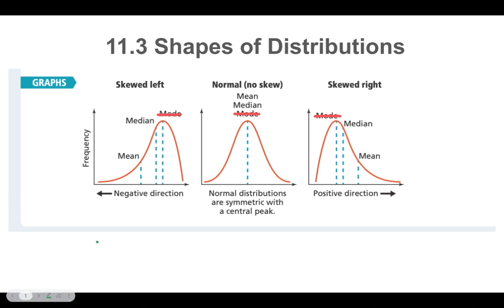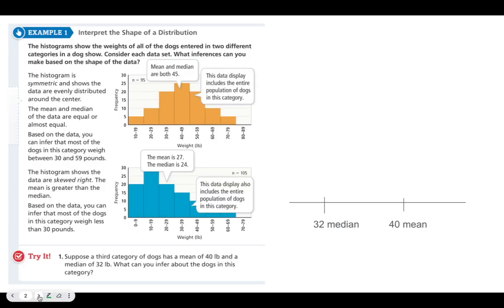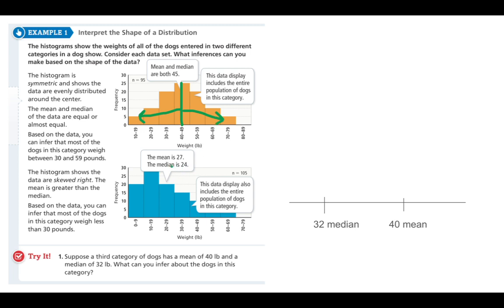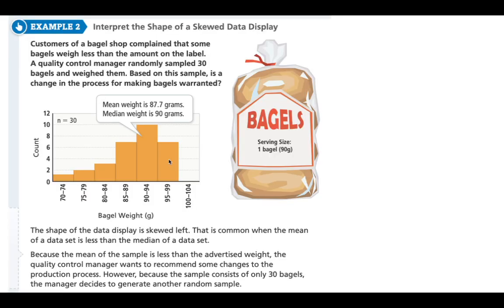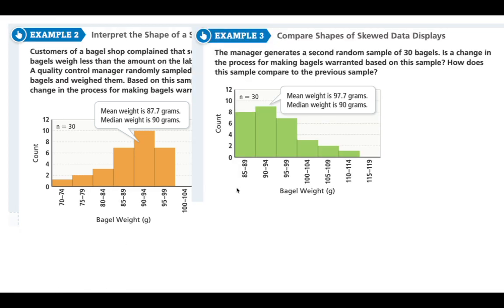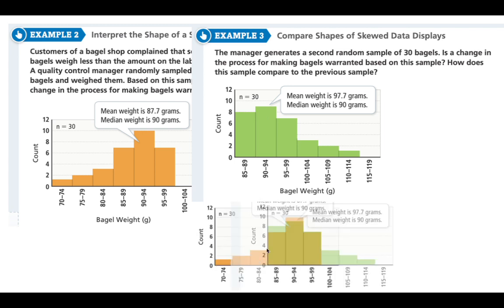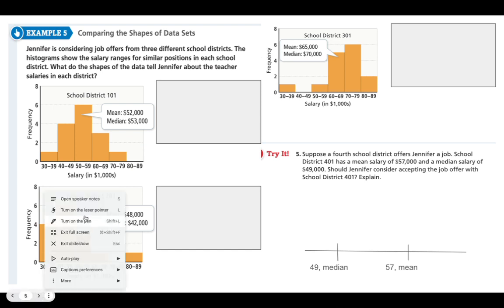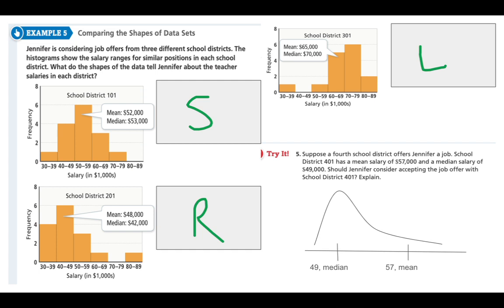11 3 data distributions savvas alg1 alg2